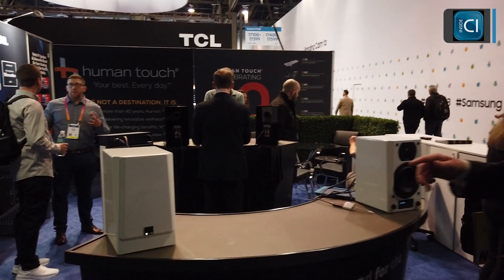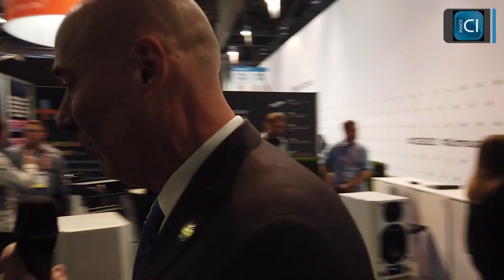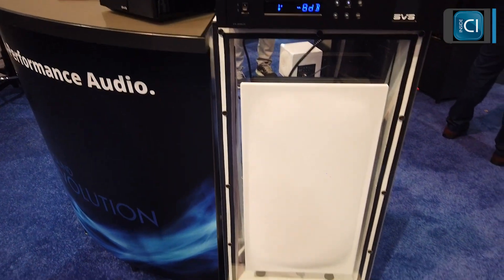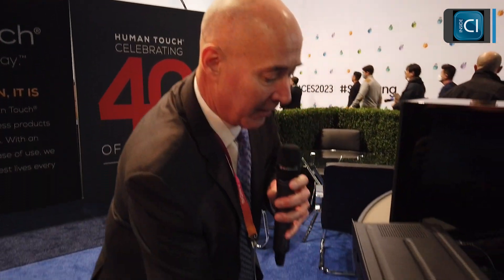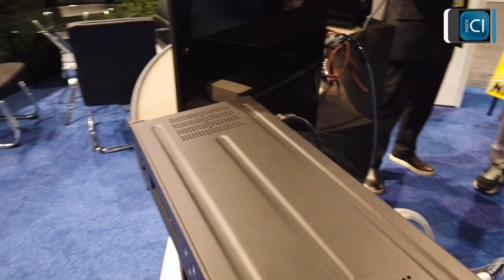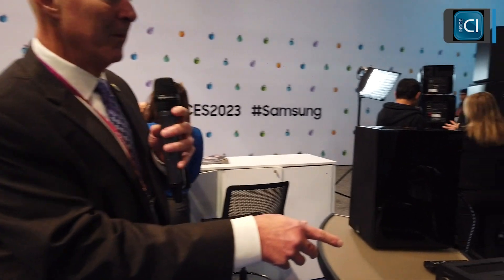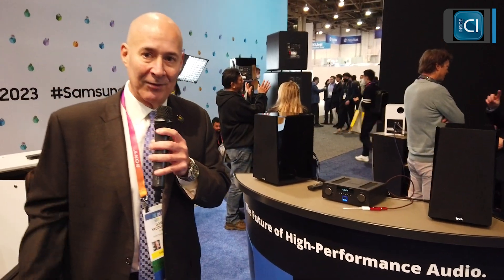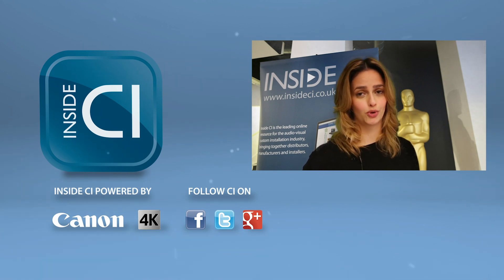SVS debuts first in-wall subwoofer at CES 2023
Think SVS just does subwoofers? Think again! Gary Yacoubian, CEO of SVS, introduces the brand’s EISA award winning Prime Wireless Pro powered speakers at CES 2023, along with the all-new active SVS In-Wall 3000 Subwoofer, with 800W power plant, a first from the brand.  This in-wall sub features dual active 9-inch drivers in a sealed enclosure. Also on display is the SVS Prime Wireless Pro SoundBase, which has the same feature spec as the Prime Wireless speakers, but in an integrated amp form factor.